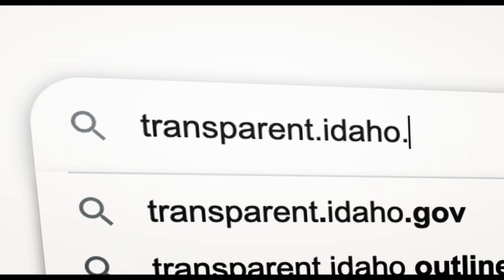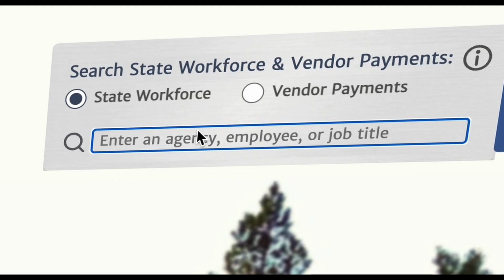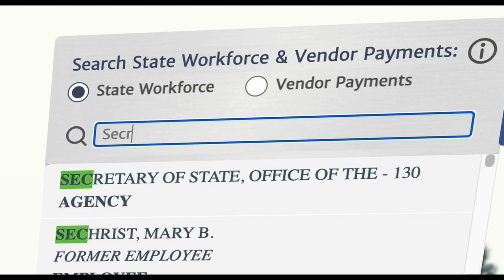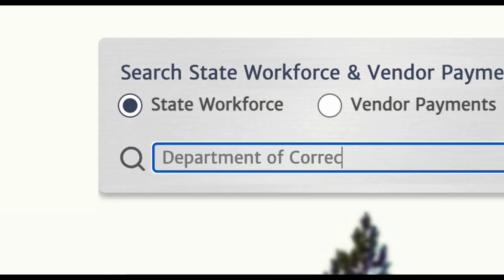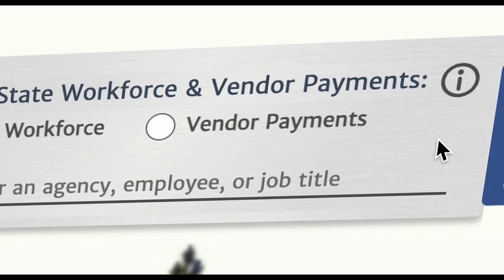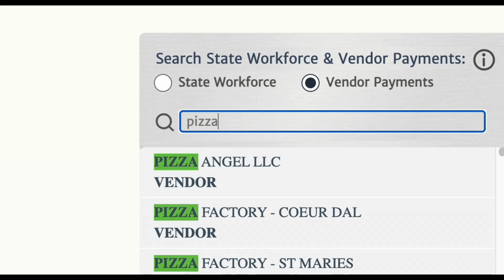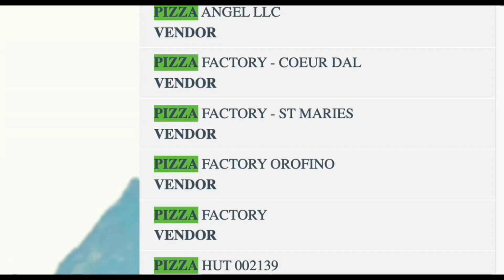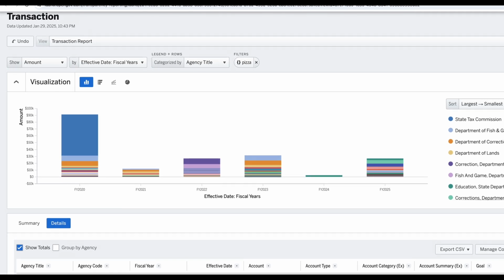Which State Agency Spent The Most on Pizza? | Transparent Idaho Tutorial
Have you ever wondered how much money Idaho state agencies spend on pizza? Transparent Idaho makes it easy to find out! Join Brandon Woolf as he demonstrates how to use the dynamic search bar to access state and vendor data. Learn how to search for specific employees, entire agencies, and vendor payments.

Visit transparent.idaho.gov to explore more interesting vendor payments and discover the data you need. Discover Idaho's state spending and explore the information you need!